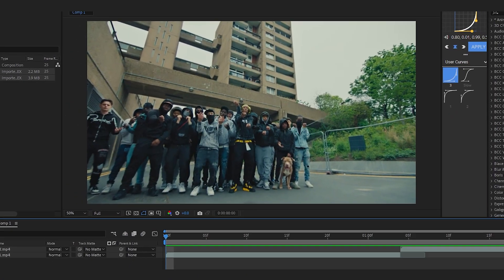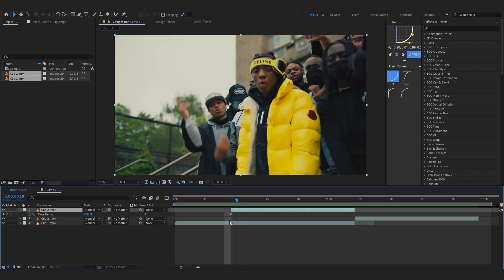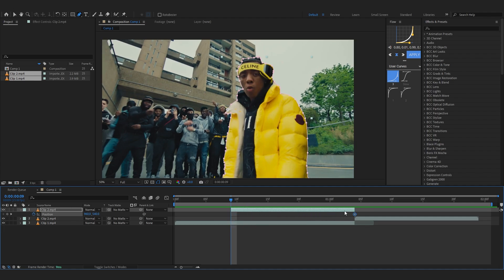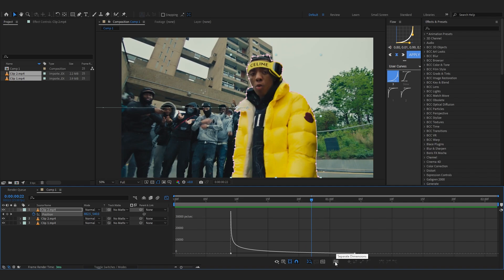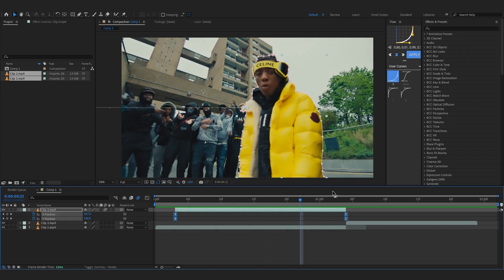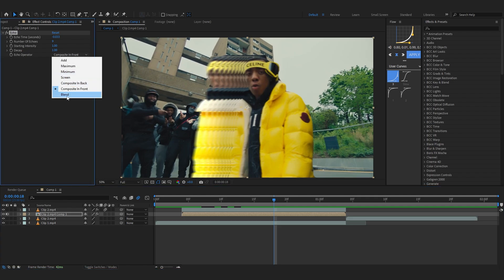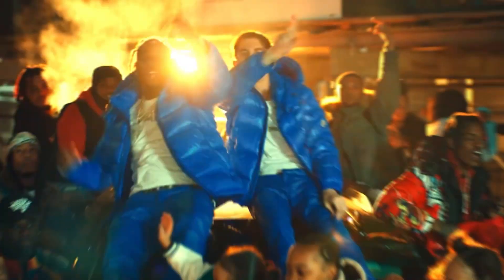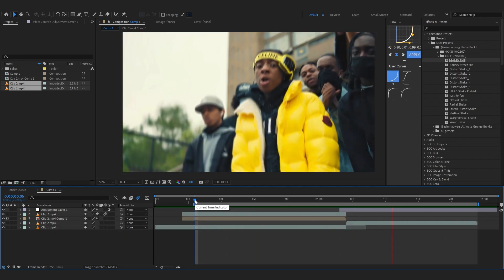*SMOOTH* FREEZE FRAME GHOSTING SLIDE Transition in After effects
In this tutorial you will learn how to make *SMOOTH* FREEZE FRAME GHOSTING SLIDE Transition in After effects